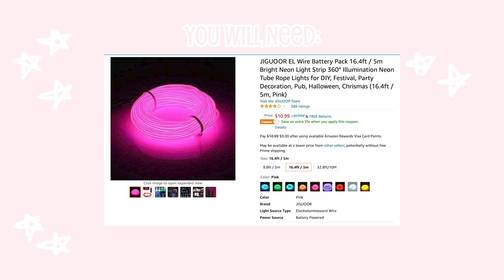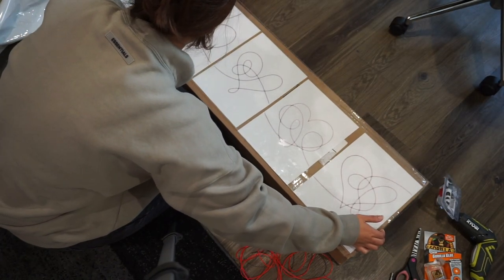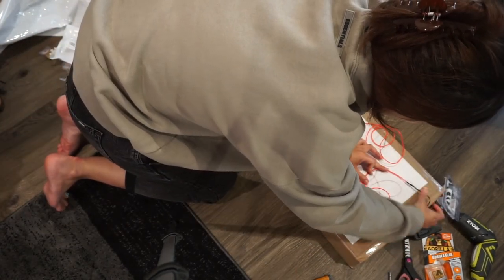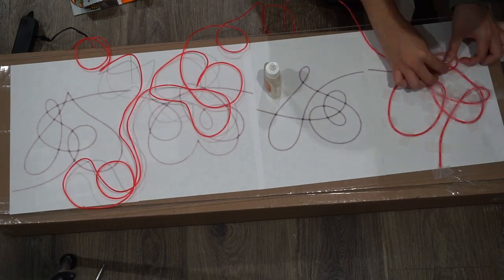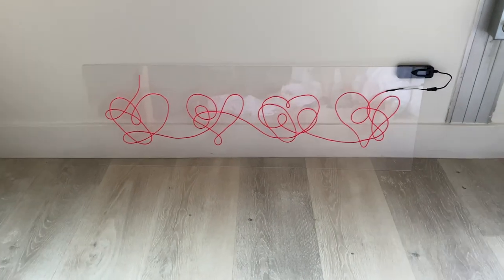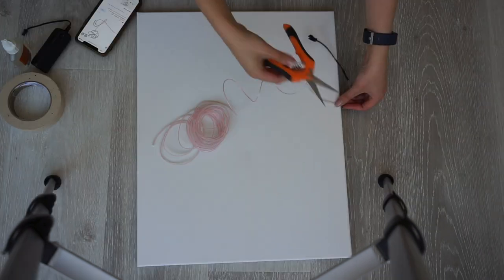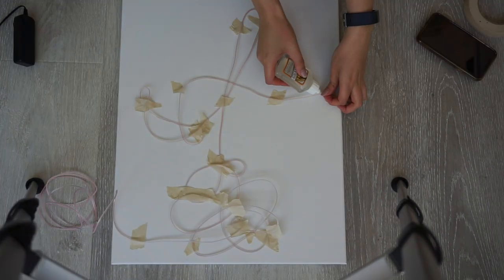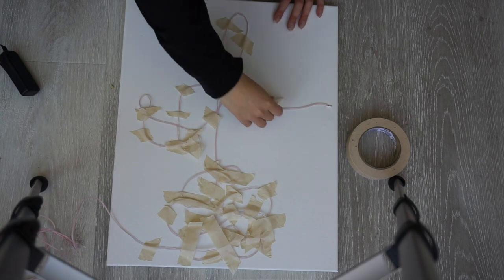Making a BTS neon LED sign for $25 VS buying on etsy for over $300 !! | EASY DIY 방탄소년단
Hellooo friends and cyncitizens and ARMY ! This is a DIY vid for broke army that saw this cute LED sign on tiktok but doesn't have $310 to drop...

The heart design is from the BTS Love Yourself: Answer album artwork and the flower is from the Love Yourself: Her album artwork.

If you're not a BTS fan, you can still make a LED sign with this technique ! Just pick whatever design you want.

materials:
♡el wire